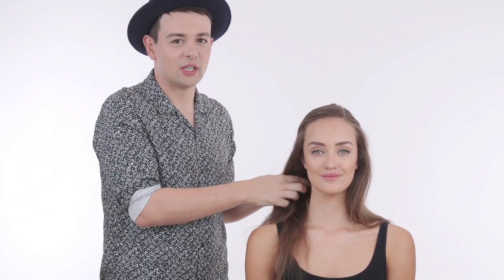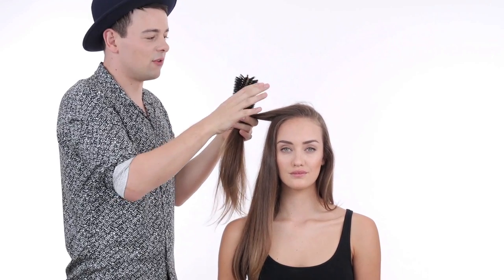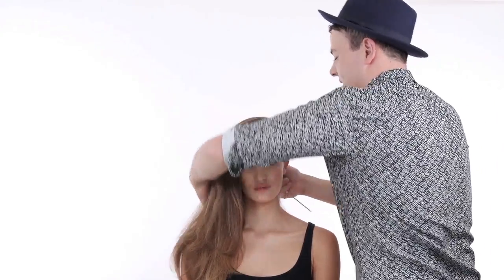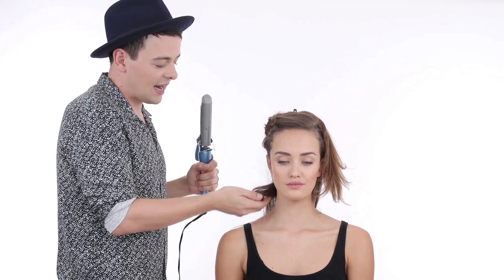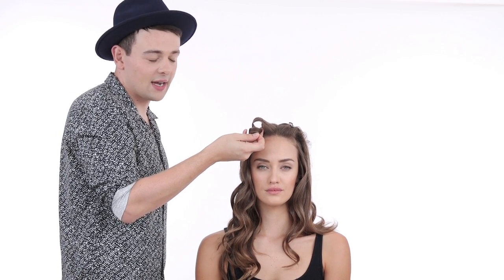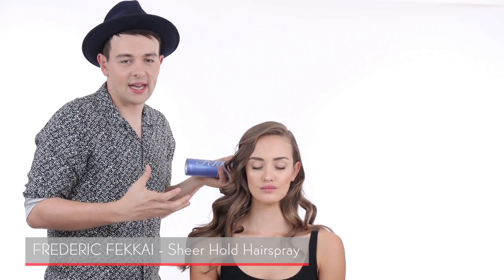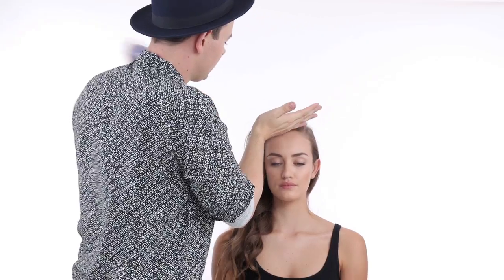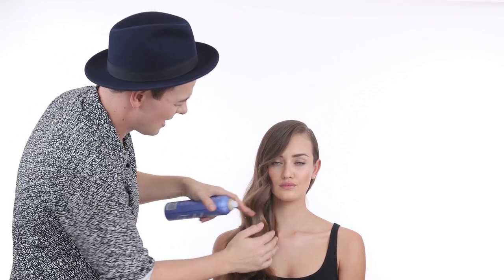Glamorous Old Hollywood Waves with Celebrity Stylist Christian Wood | Monika Blunder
Today I have celebrity hairstylist Christian Wood in my studio showing us one of his signature red carpet hairstyles.  Christian’s clients include Rosie Huntinton-Whitely, Katy Perry, Kim Kardashian, and many more.   Our model for this look is the beautiful Diana Bednarz.

Don't forget to LIKE my videos and PLEASE help to spread the word and email all of your friends about them and SUBSCRIBE to my channel MONIKABLUNDER to always be the first to get notified when I release a new video Also check my Instagram MONIKABLUNDER out where you can see fun daily picture posts of my work, some of my beautiful celebrity clients, pics of my daily life and lovely family